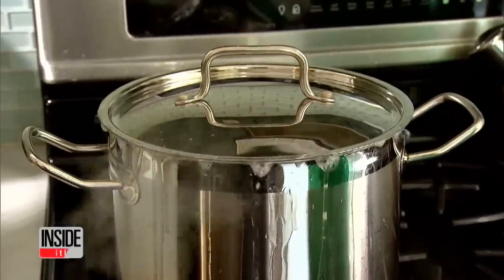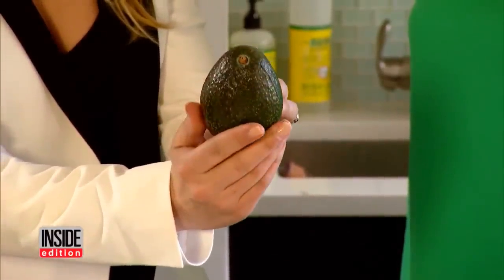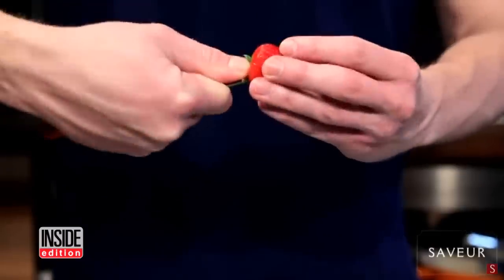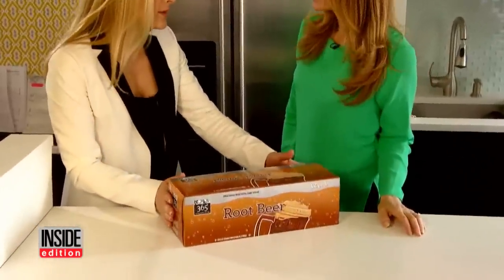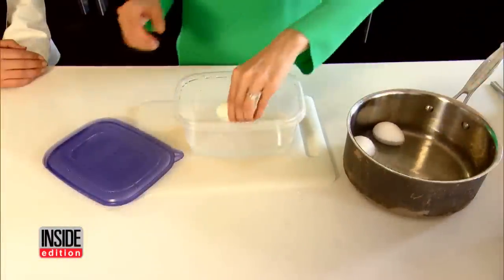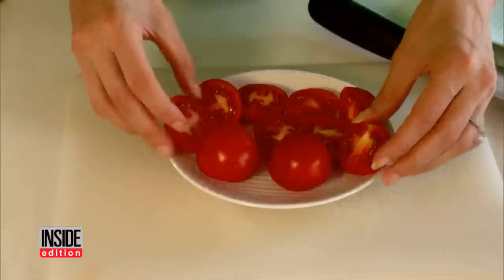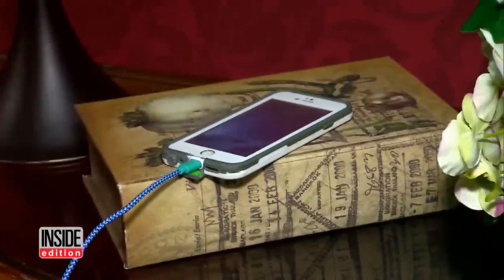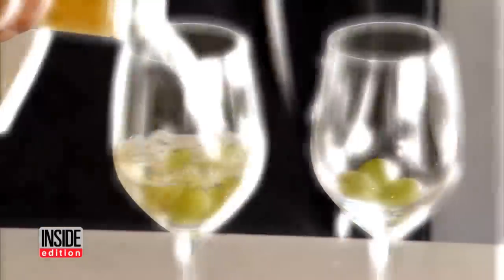How to Ripen an Avocado and Other Household Hacks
If you're clueless in the kitchen or hapless around the house, here are some handy tips to remember that will make cooking, cleaning so much easier. No one wants to eat a hard avocado. But according to Levine, "you can get an avocado to be soft and ripe in less than 20 minutes." Just wrap the hard avocados in tin foil, place them in the oven at 200 degrees for 20 minutes and they become soft and ripe. Keep a bag of frozen grapes in the freezer, they'll keep a drink cold just like ice cubes.